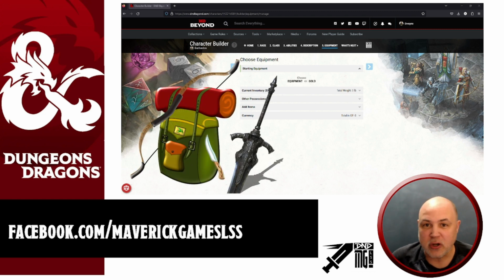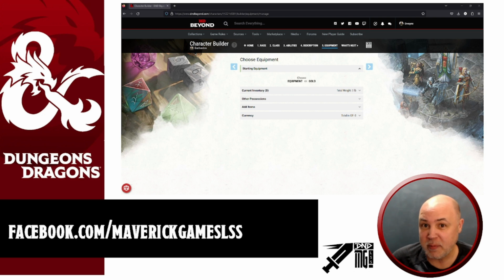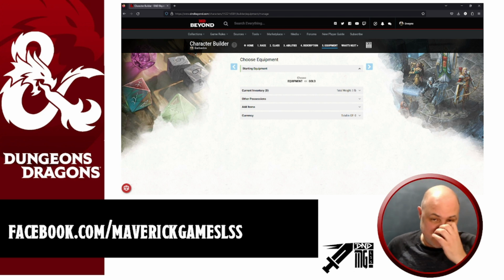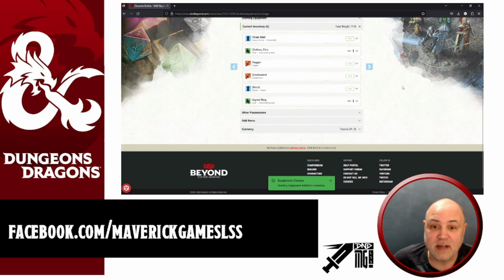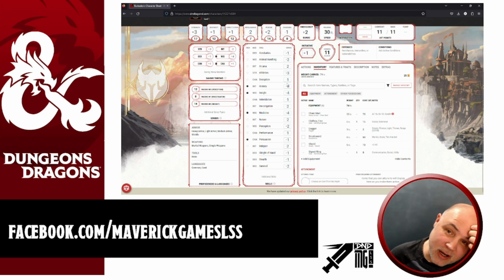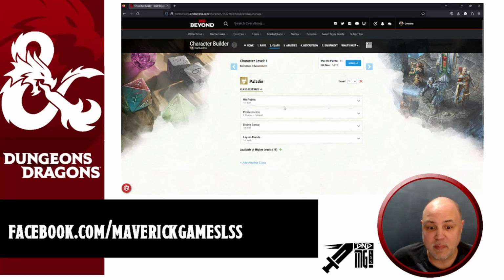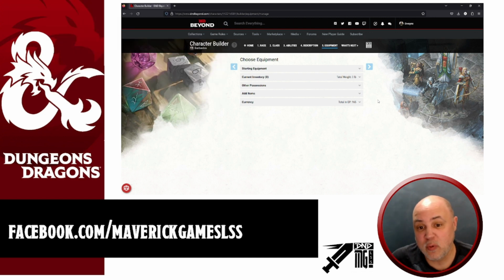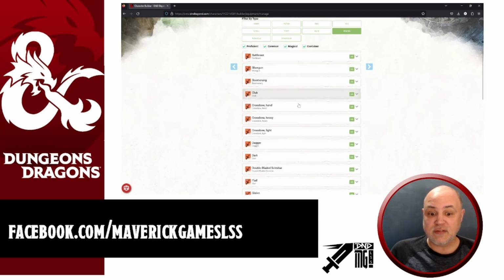Choosing "Starting Equipment" or " Gold": A crucial choice in DnD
In this episode Dwayne talks about his reasons as to why making players shop for their gear in a new campaign is the best way to go for building immersion into your campaign.